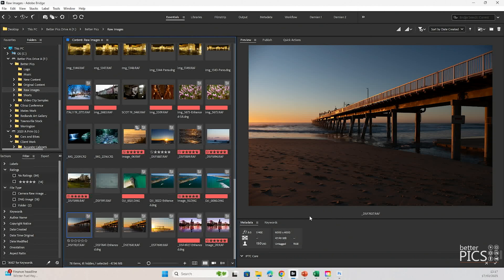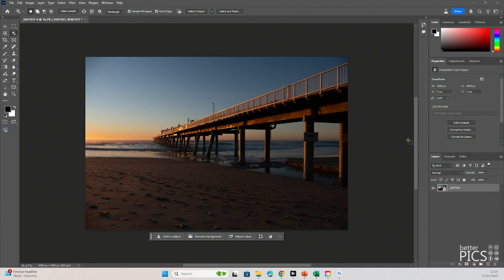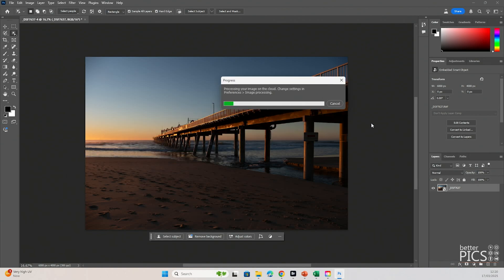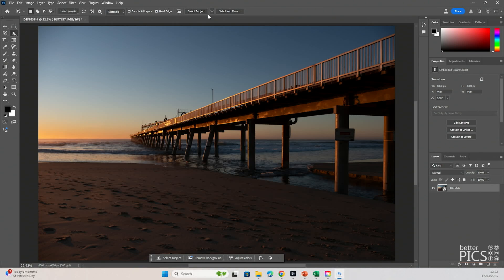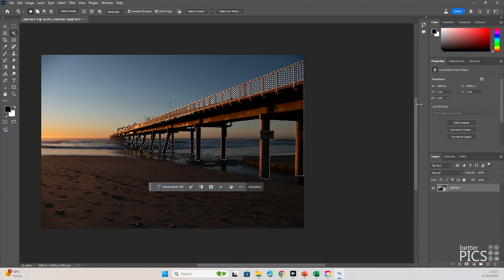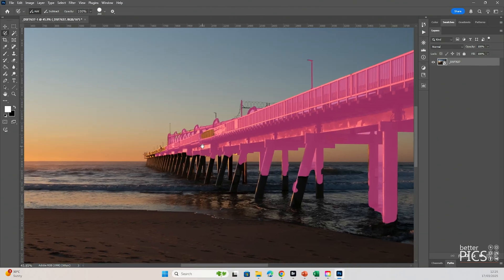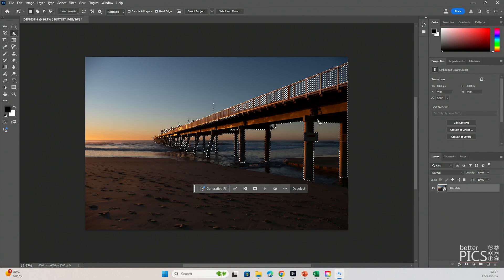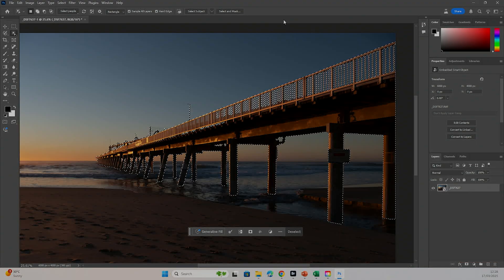Adobe Photoshop Beta Selection Tool - How good is it?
The new Adobe Photoshop Beta has seen a fantastic improvement to its ability to selection fine detail. Let's have a look at how well it performs with a detailed image and then compare it to the current full version of Adobe Photoshop 25.